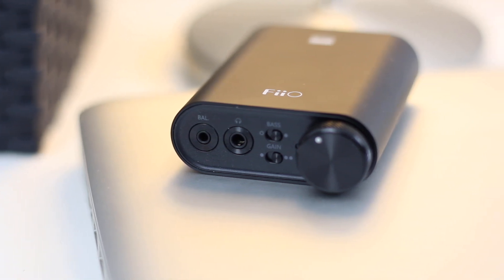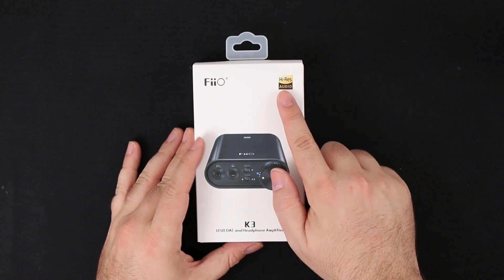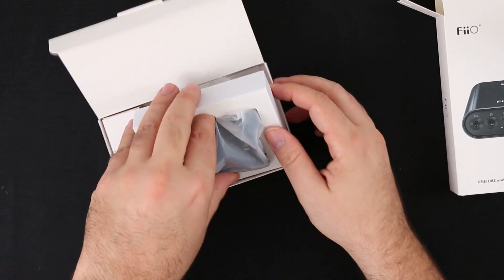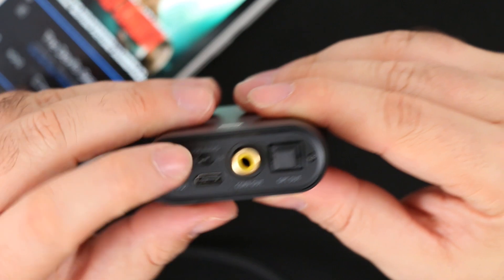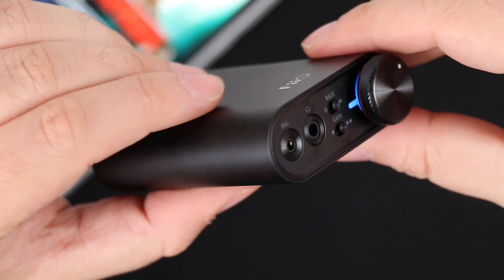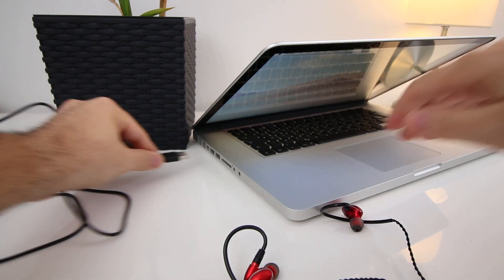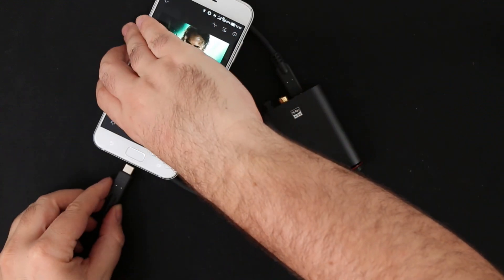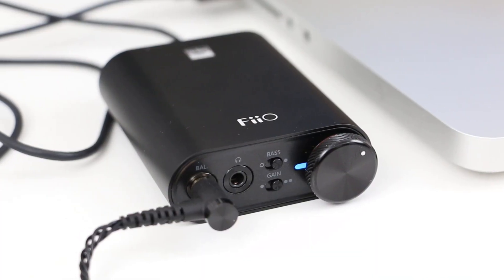FiiO K3 external USB DAC and HEADPHONE AMPLIFIER REVIEW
► Try Audible and Get Two Free Audiobooks

➤BTC Address: 3GkUsxjk4KnUnnAc6hxjqJ2Khb9ApBhr7y

➤XRP Address: rDsbeomae4FXwgQTJp9Rs64Qg9vDiTCdBv
➤Deposit Tag: 69855509

➤LTC Address: MM5c7zHugTnNy1ziF8YsxYG7yUM7Z9C4gx

➤ETH Address: 0x5dc7443b92d19f94a871b06b39a837de87cc1247
Set gas limit to 36000 or higher to ensure your transaction gets processed.

➤BCH Address: 3AgEKqSJucMq6L5GHAFLdm8AG7ep1oso9c